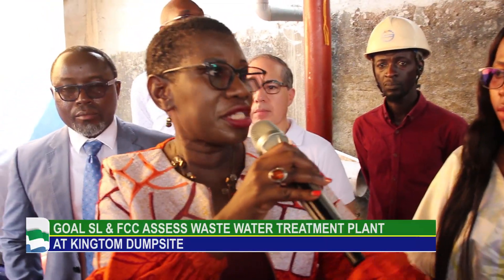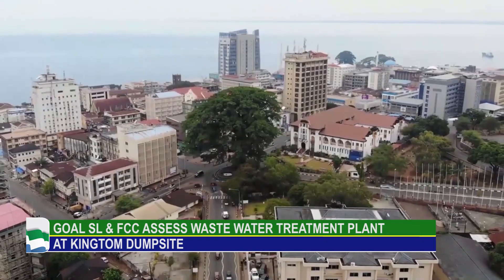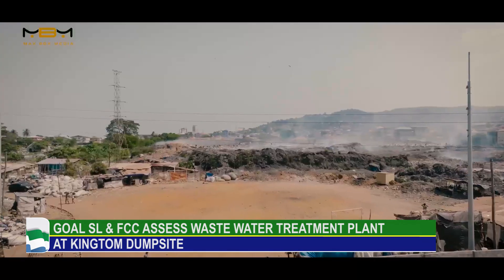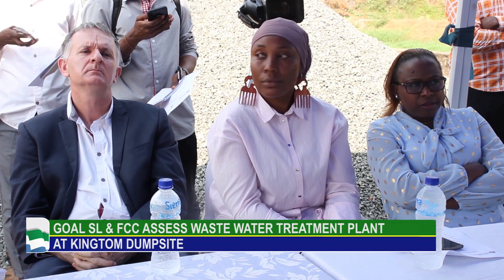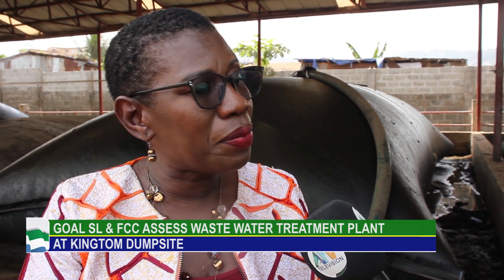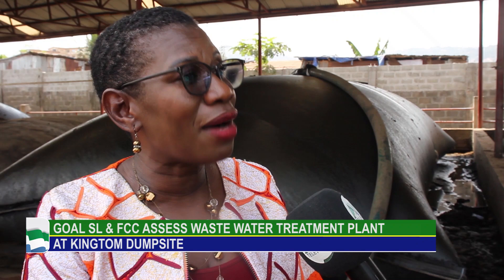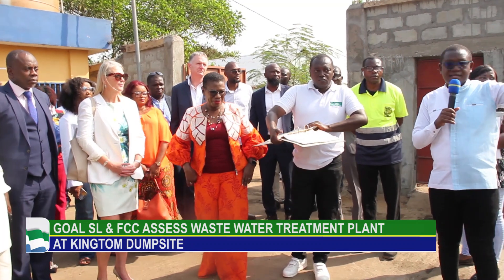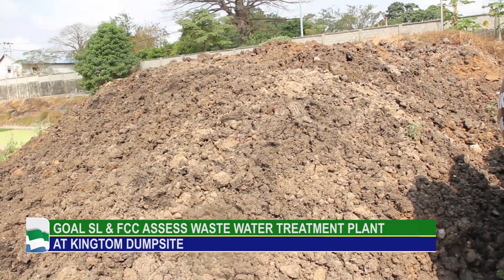GOAL SL AND FCC ASSESS WASTE WATER TREATMENT PLANT AT KINGTOM DUMP SITE